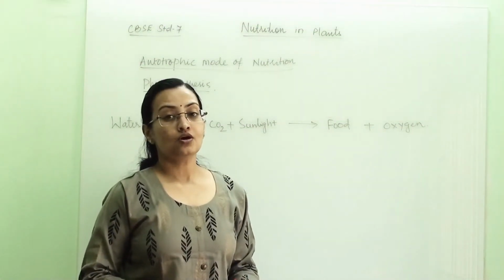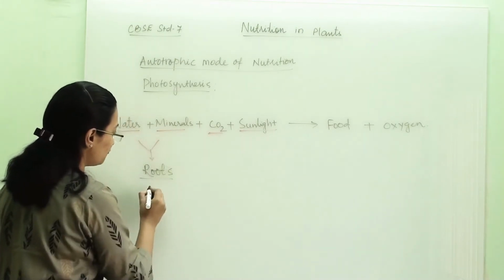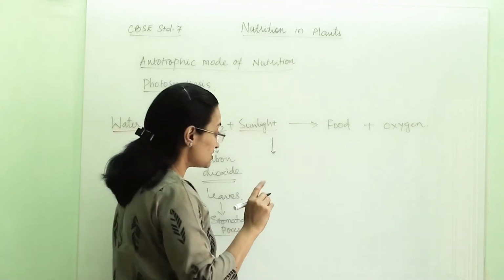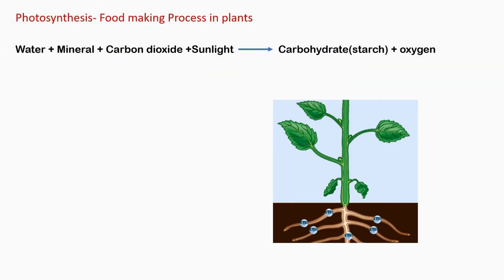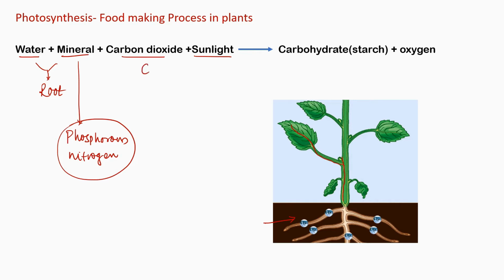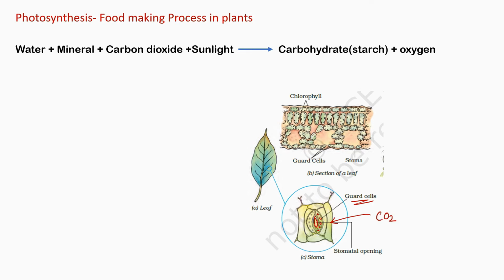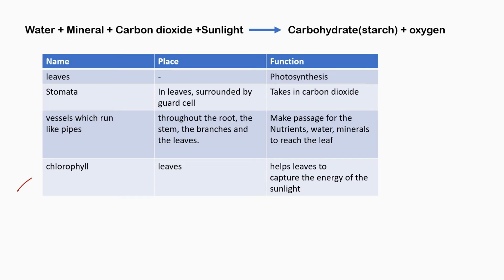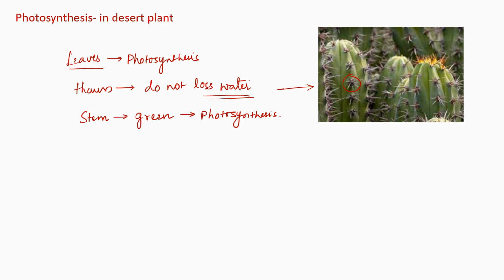What is photosynthesis|| Chapter-1 Nutrition in Plants Class-7|| CBSE Std-7 Science Ch-1|| NCERT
what all simple substance plant required to make food,how plants take carbon dioxide,how plant take minerals from soil, what is chlorophyll,in what form plant make their food, what is starch,